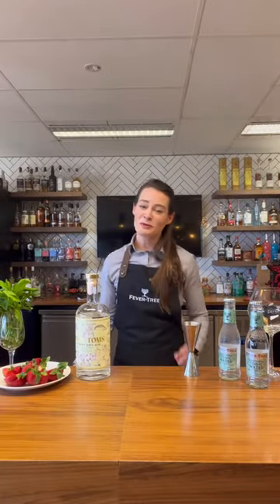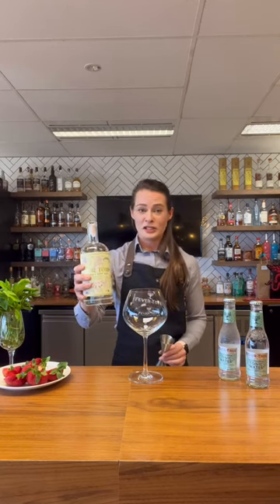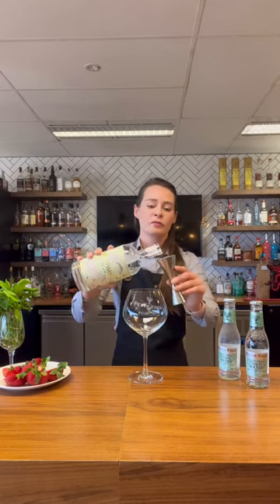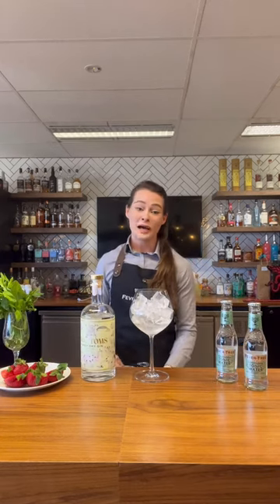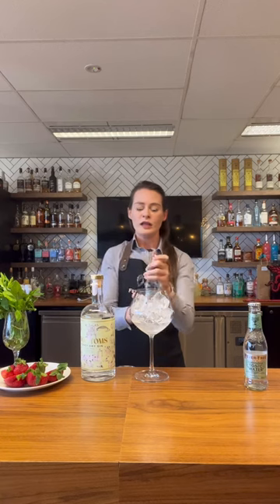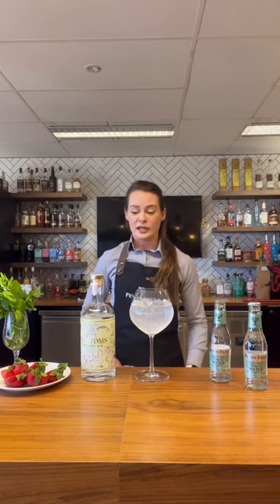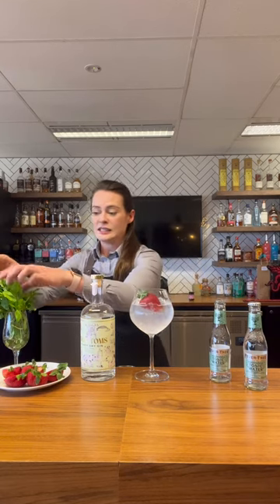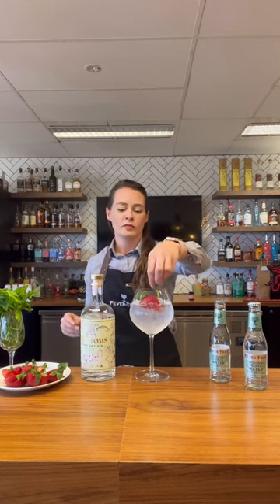Poor Toms Sydney Dry Gin | Fever-Tree Elderflower Tonic - Summer in a glass! presented by Trish Brew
Welcome to the Fine Drinks Movement...where the Boozehound and friends will show you a good time!

MAILING ADDRESS
SouthTrade International
LEVEL 4, 15 BLUE ST, NORTH SYDNEY NSW 2060